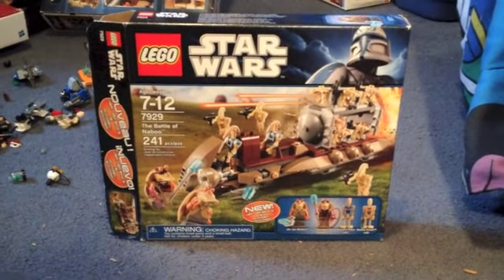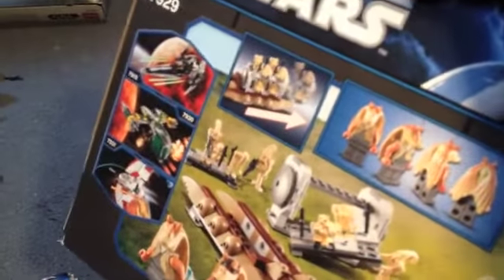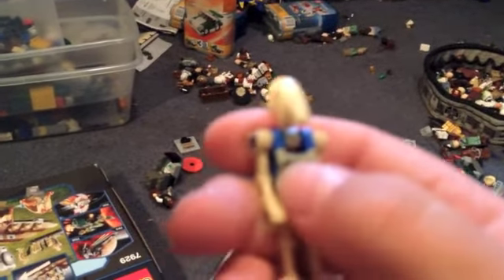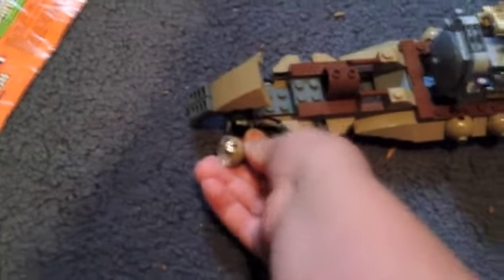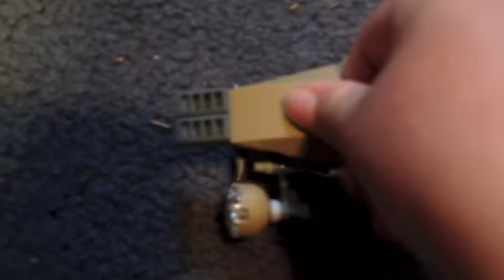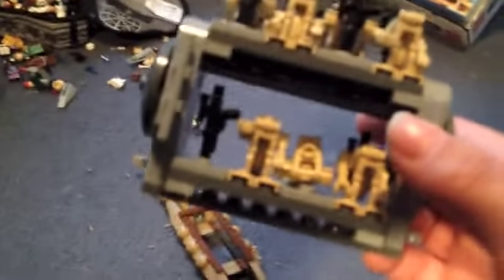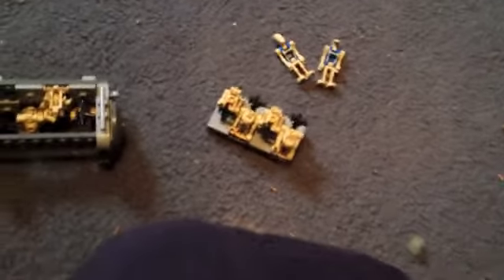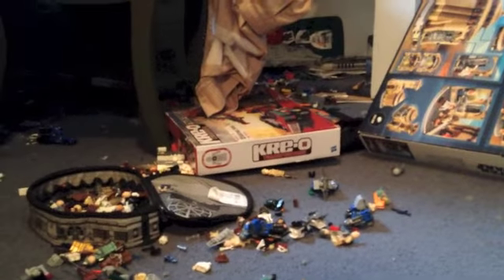Lego Star Wars The Battle of Naboo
Little Froggy reviews a 2011 set The Battle of Naboo. 7929 is the set number. 241 pcs and is $24.99.